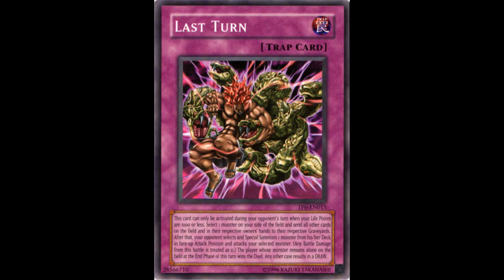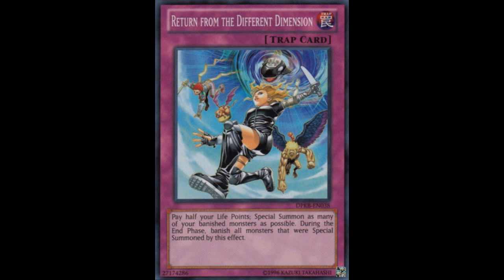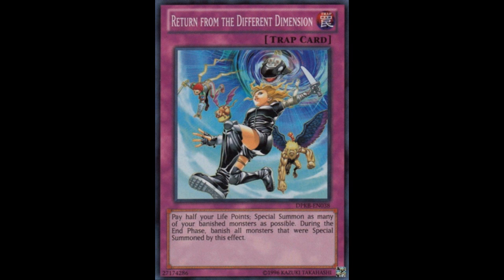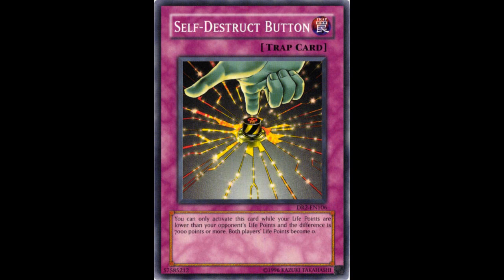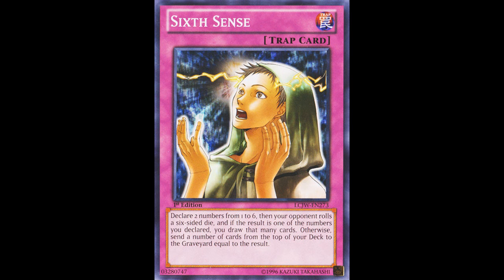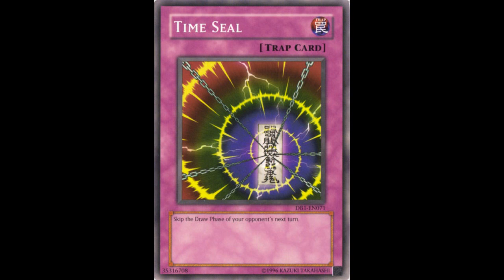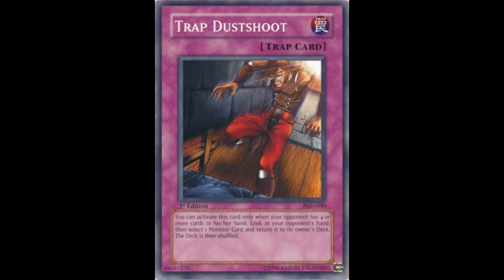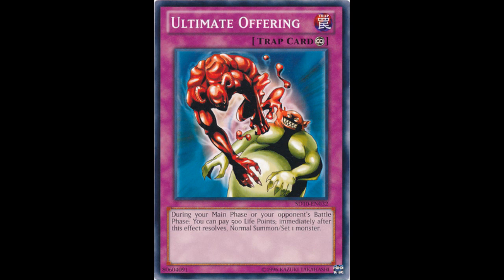Why These 10 Yu-Gi-Oh Cards Are Banned! Episode 8: Finale - Trap Cards!! MOST SCUMBAG CARDS EVER!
This time we look at 10 more Banned Yu-Gi-Oh cards!! :D